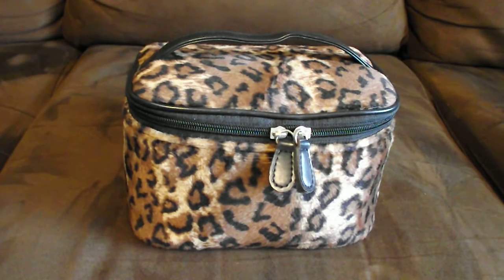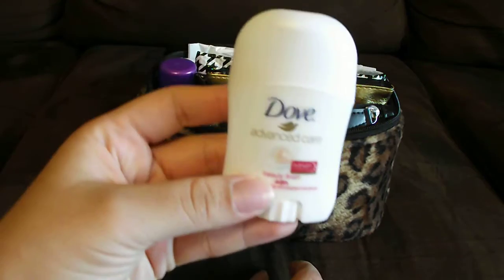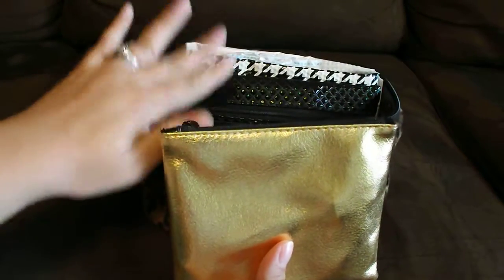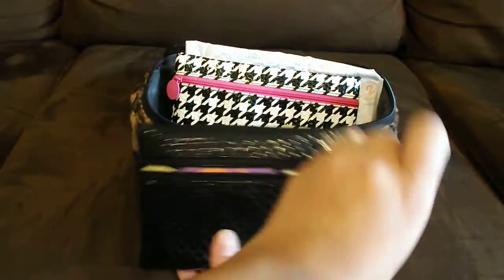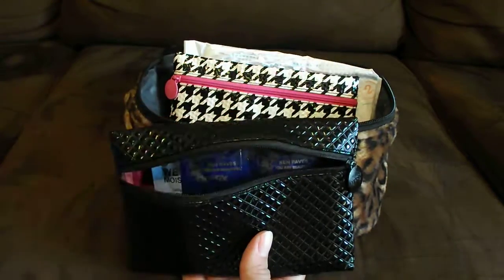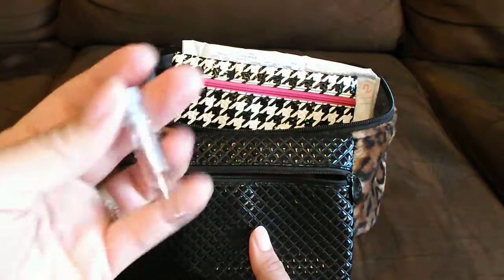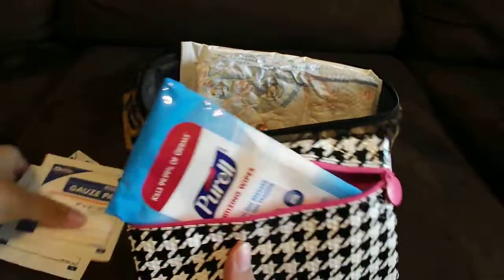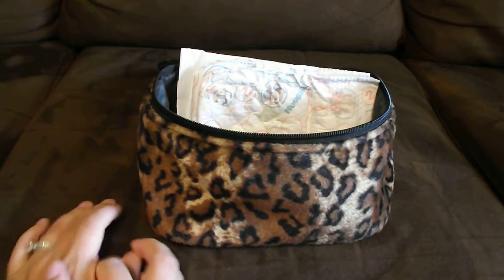What's In My Woman's Emergency Car Kit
In today's video I'm showing you all some basic needs to keep in your car for those random emergencies. Just using an old cosmetic bag and reusing my Ipsy Glam bags to organize it. I also used some Ipsy samples that I received in my video so those are great to keep in your car.

Love with Food: Save $5 with your first taste box with code BFF

Missed my last video on baby must haves?! Here you go